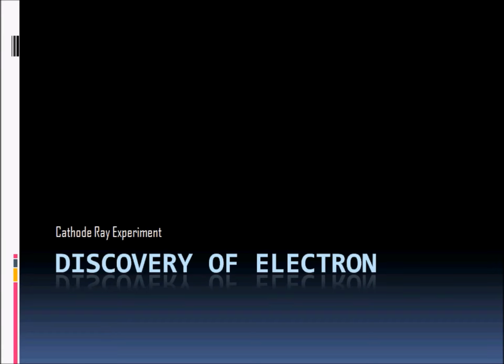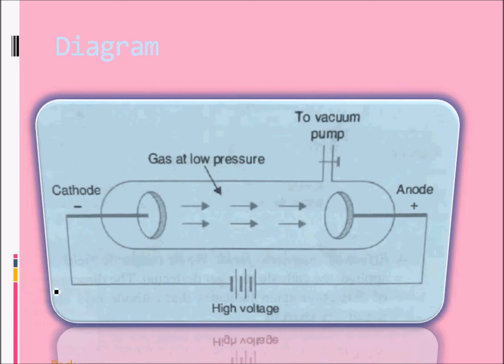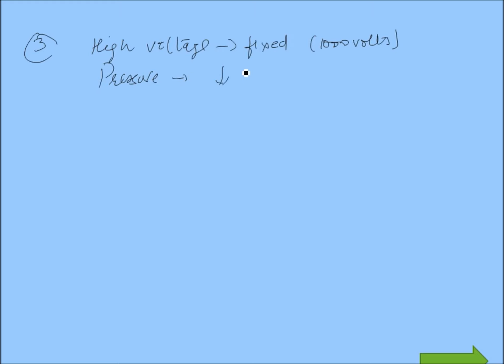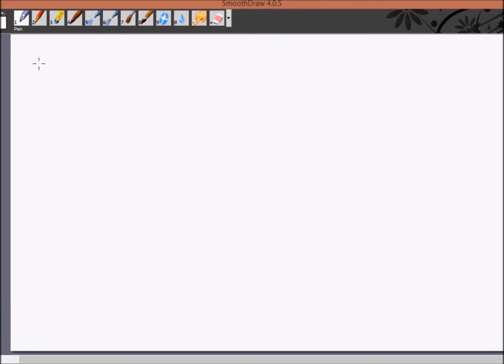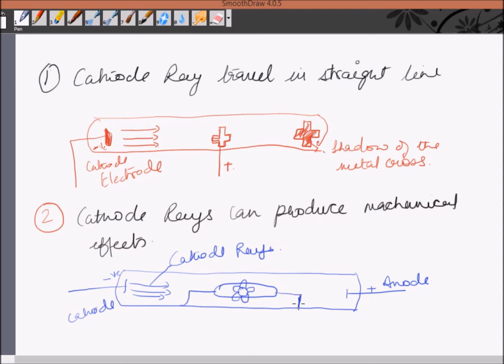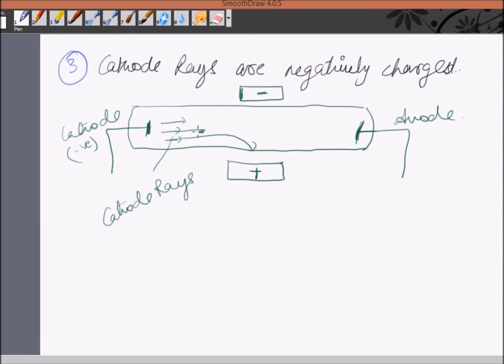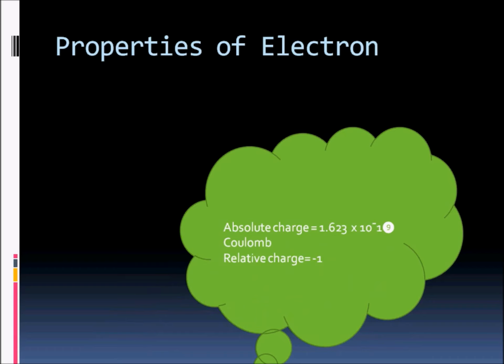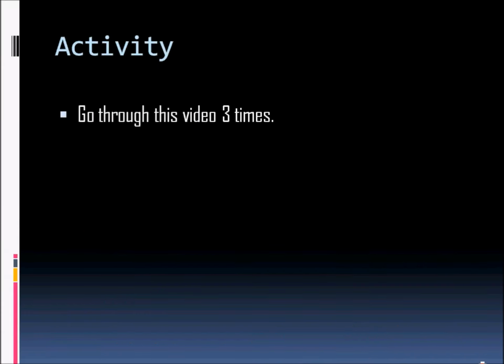Discovery of Electron l Chemistry l Grade 9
1. Discovery of Electron - 00:01:30 - 00:10:19

2. Properties of Cathode Ray - 00:10:22 - 00:20:08

3. Formation of Cathode Ray - 00:20:10 - 00:21: 18

4. Properties of Electron - 00:21:20 - 00:23:27

5. Conclusion of Experiment - 00:23:31 - 00:26:20